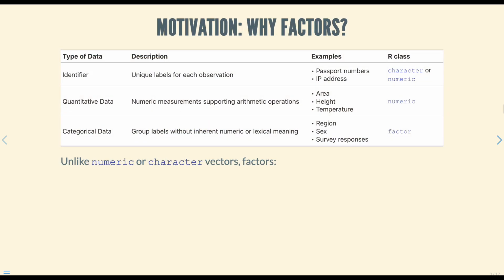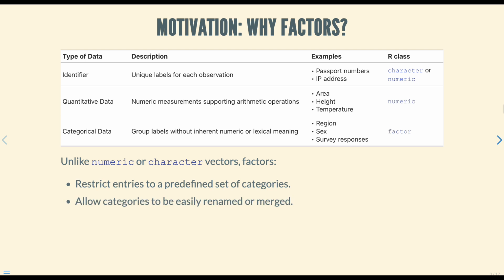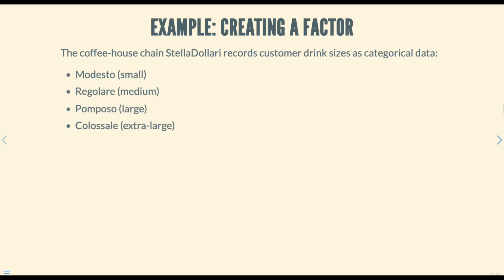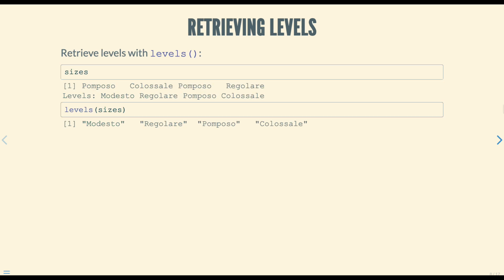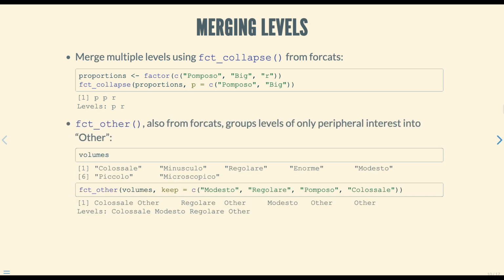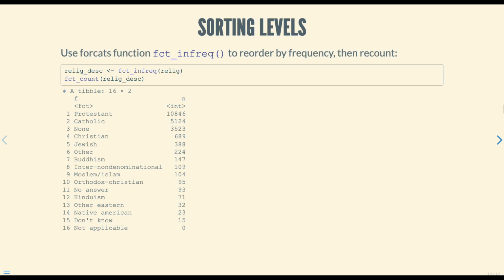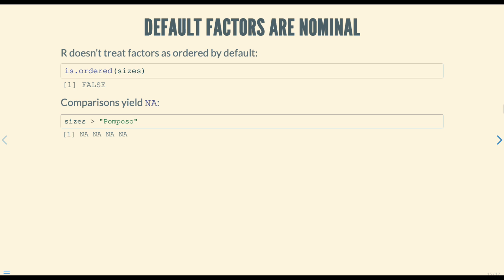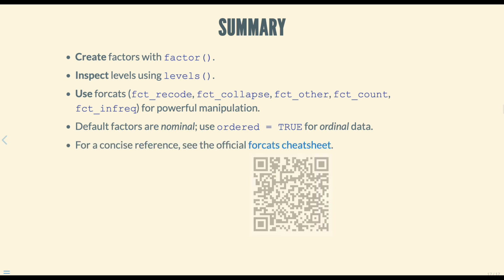Introduction to R: 10. Factors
This video is part of a prototype series introducing R for data visualization. Future installments will refine the existing videos and explore additional topics.